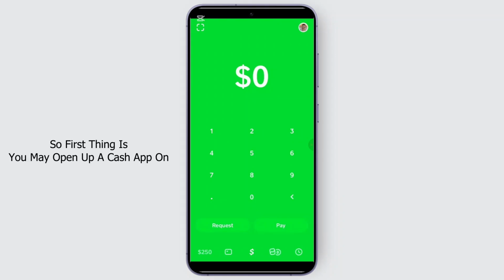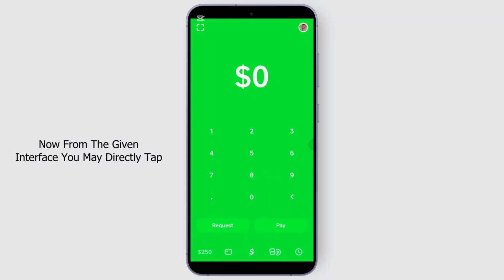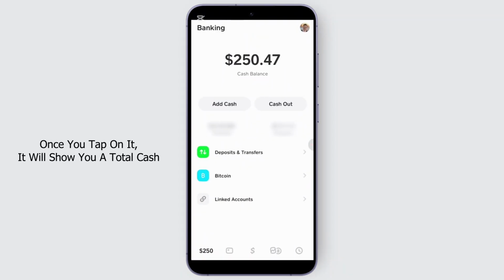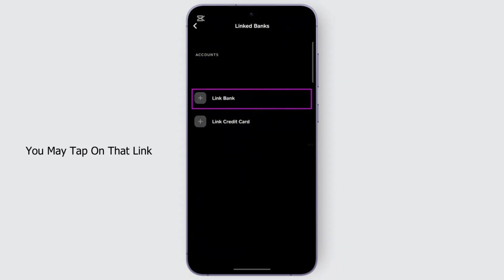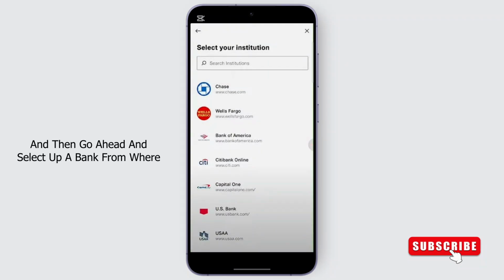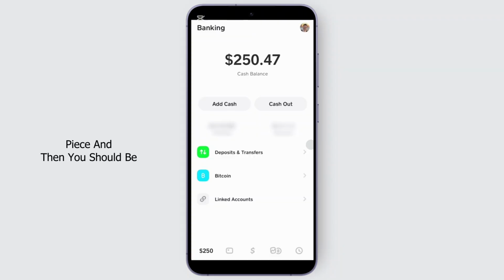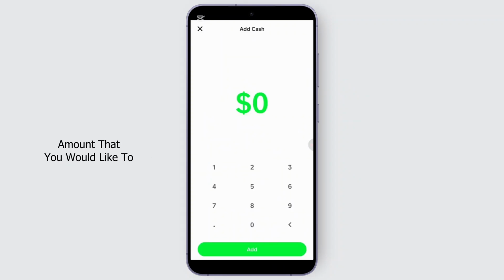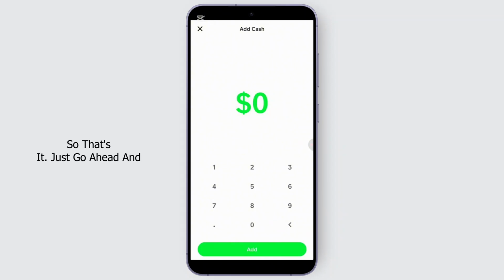How to Add Money to Cash App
Want to add money to your Cash App account but not sure how? This video will guide you through the simple steps to add funds to your Cash App balance quickly and securely. Whether you're asking, "How do I add money to Cash App?" or need help with the process, this tutorial has got you covered. Learn how to link your bank account, use a debit card, or load money at a retail location. Watch now to start adding money to your Cash App account today!

Timestamps:
00:00 How to Add Money to Cash App
00:10 Adding Funds via Bank Account or Debit Card